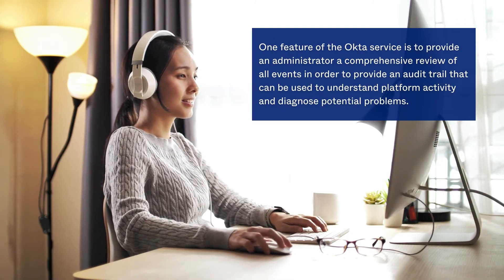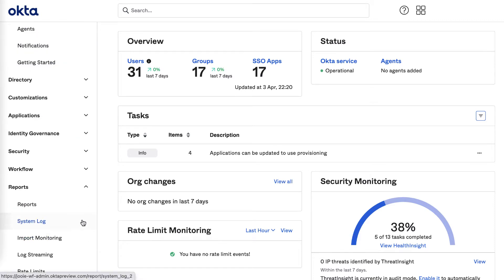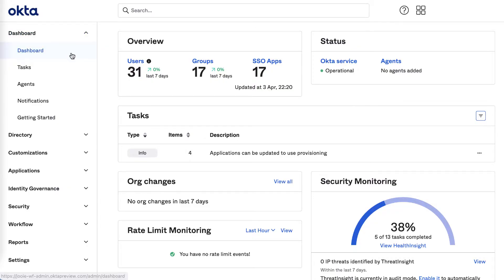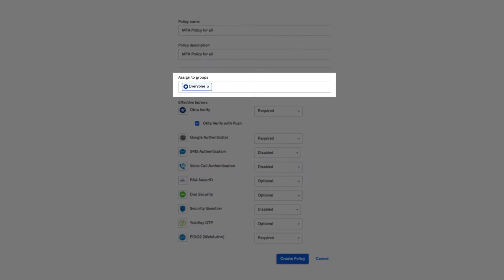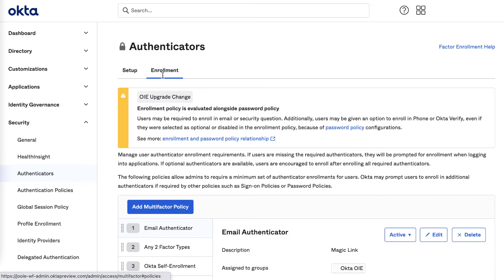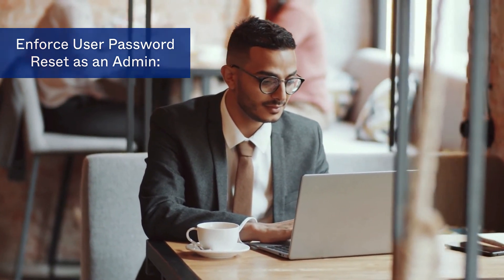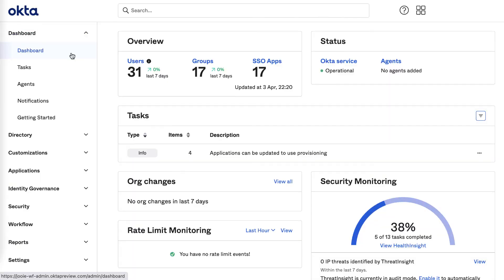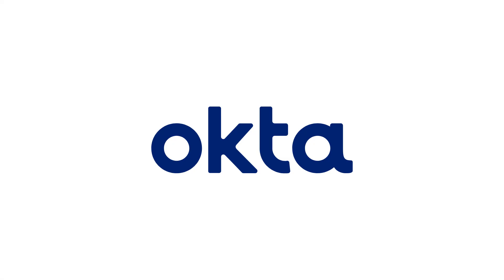Auditing Customer Support Actions in Your Okta Tenant Using System Log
One feature of the Okta service is to provide an administrator a comprehensive review of all events in order to provide an audit trail that can be used to understand platform activity and diagnose potential problems.

This video provides details on how to audit Okta System Log for any resets or updates to passwords and other factors by your Okta Administrator or by a TSE (Technical Support Engineer) using Okta’s customer support tool, Super User (SU).

Please note that events are only retained in Okta System Log for three months. Customers may leverage their own SIEM (Security Incident Event Management system) to retain data over longer periods.

And for further instructions on how to review events in Okta System Log, see the documents